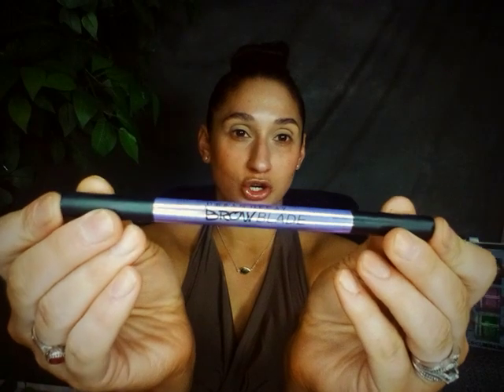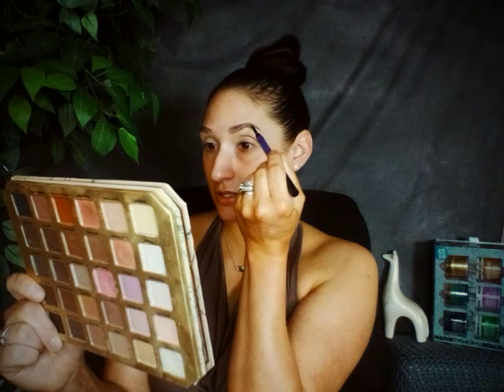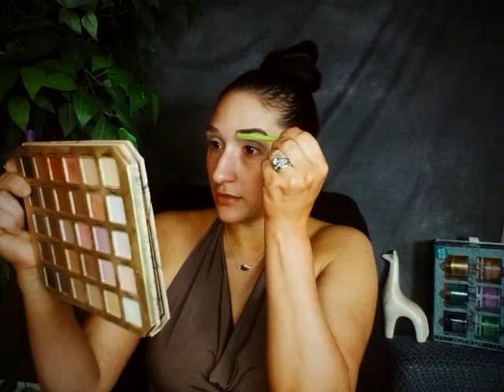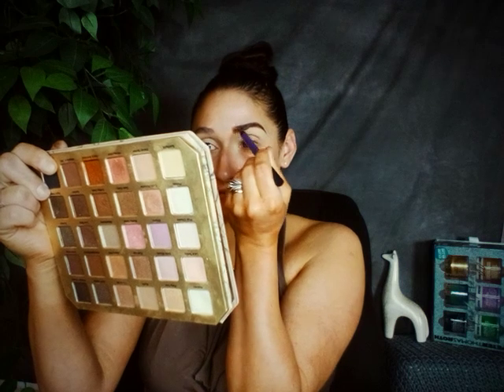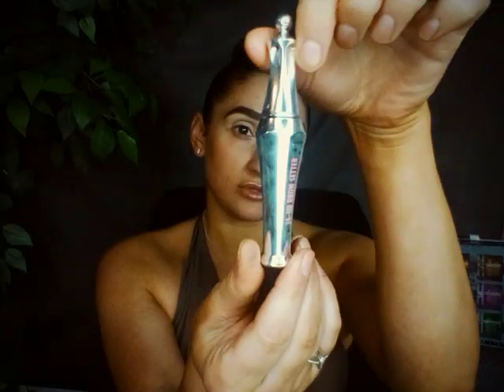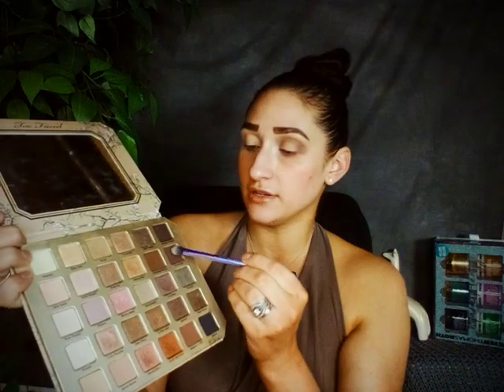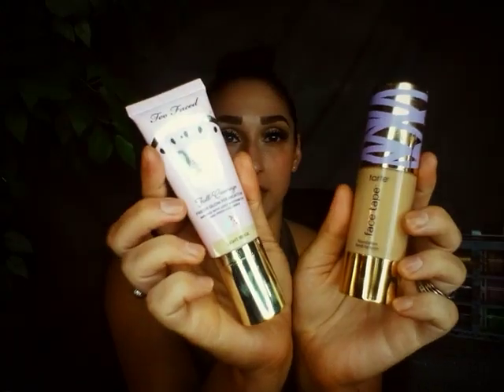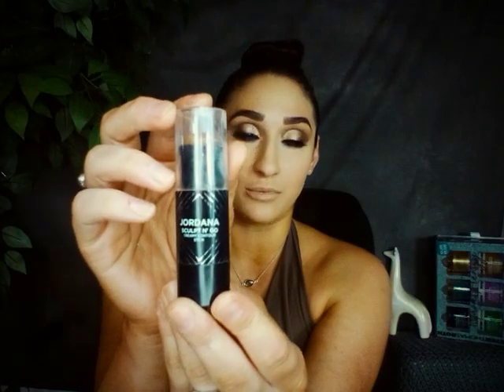TARTE FOUNDCEALER? MILK HYDROGRIP PRIMER-BEST PRIMER EVER?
Welcome back my loves! Today I chose to do a video of viral products floating all over the interwebs and Instagram! I also found 2 highly sought dupes!! I hope you love this video.

✔Products Mentioned
Mauime Hawaii laboradite necklace
Urban decay brow blade
Toofaced natural love palette
Benefit brow setter
Smith 230 brush
Smith 232 brush
Real techniques brush
Aoa 113 brush flat shade
Elf setting spray
Rimmel scandaleyes eyeliner
Loreal mascara
Believe goddess lashes
Tarte face tape light medium neutral
Toofaced dew you foundation
Aoa soft paw sponge
Makeupforever ultra hd self setting concealer shade 22
Fenty beauty butter loose setting powder
Luxie undereye brush
Believe maybe eyeliner
Jordana sculpt n go dupe
Rimmel london face powder in nude
Buxom primer infused blush in wanderlust
Benefit highlighter in cookie
Wet n wild catsuit rebel rose liquid lipstick